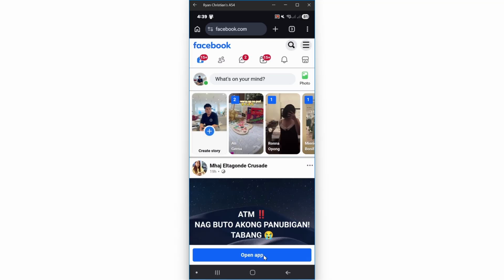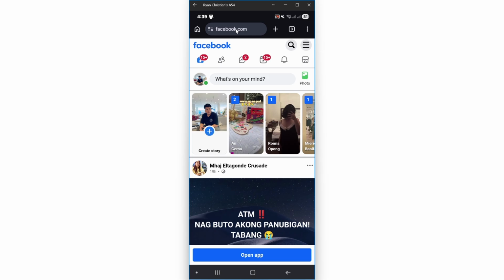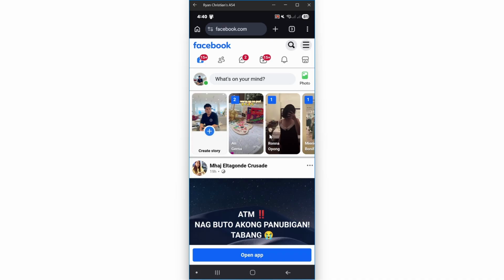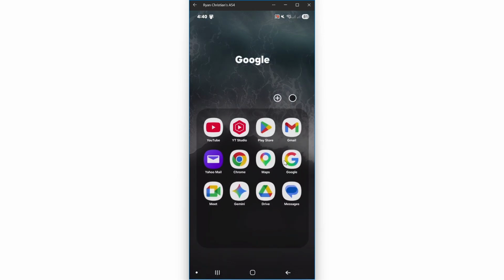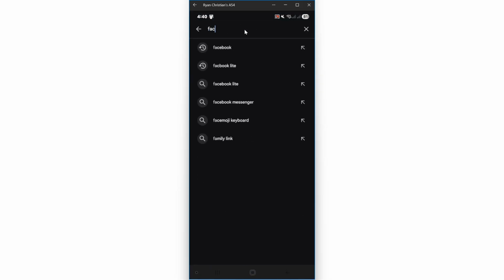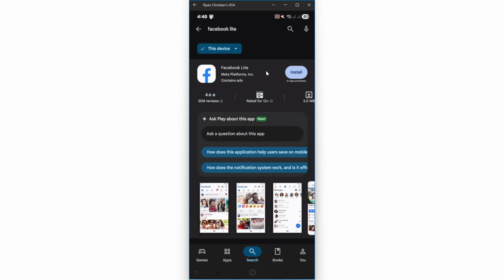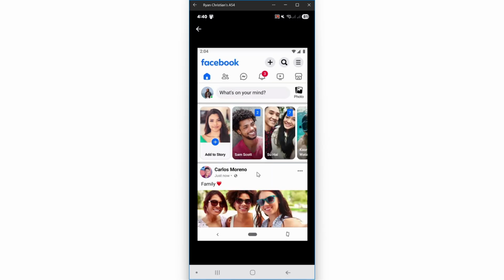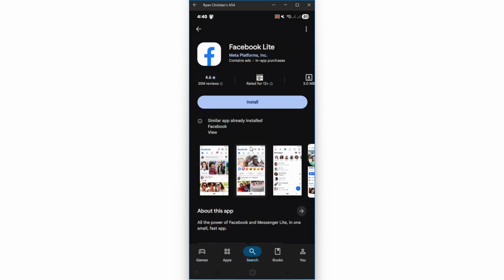How To Switch To Facebook’s Basic Version (MBASIC) (Easy Guide 2026)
How To Switch To Facebook’s Basic Version (MBASIC)

In this video, I will show you how to switch to Facebook’s basic version known as MBASIC. This lightweight version of Facebook is designed for slow internet connections and older devices. It removes heavy animations and modern interface features, allowing the platform to load much faster. Many users prefer MBASIC because it uses less data and works better on low-end devices or unstable networks. In this step-by-step tutorial, I will guide you through how to access the MBASIC version of Facebook and switch between the standard interface and the simplified basic version.

00:00 Introduction
00:10 How To Switch To Facebook MBASIC